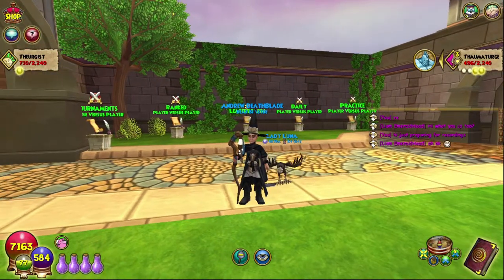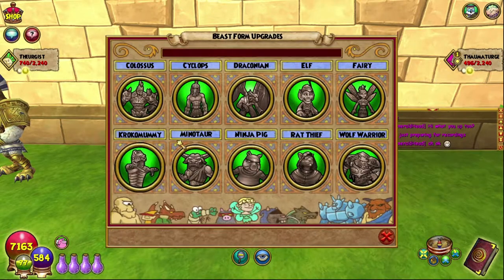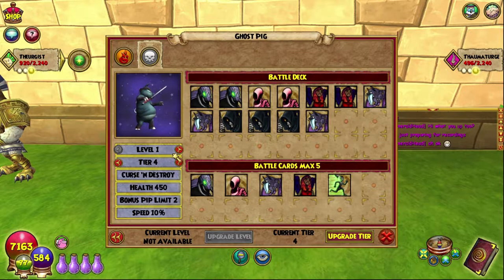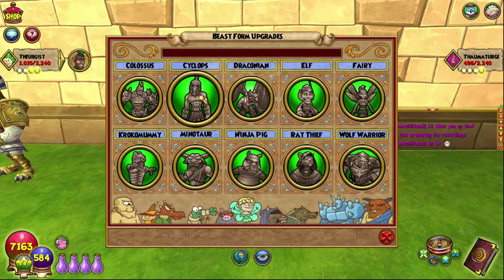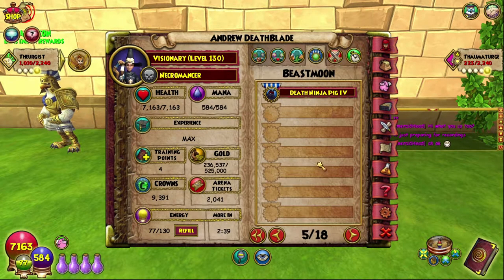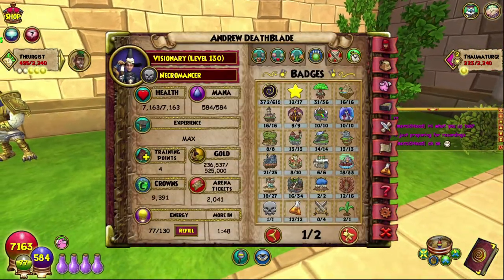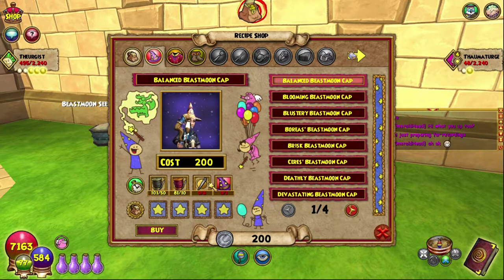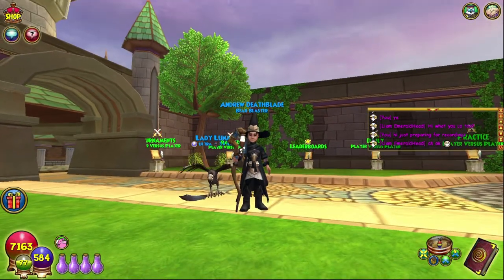Wizard101 Beastmoon Hunt Upgrading Beasts!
Wizard101 Beastmoon Hunt Upgrading Beasts! Beastmoon Completionist #5

Support me! ►